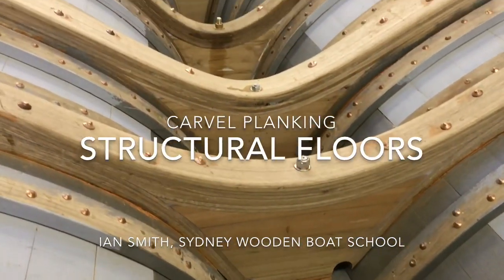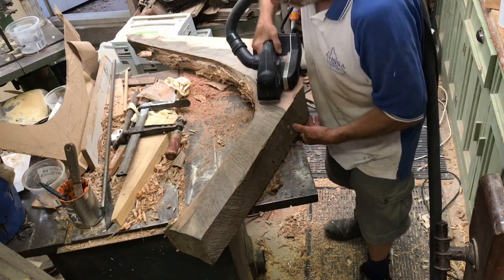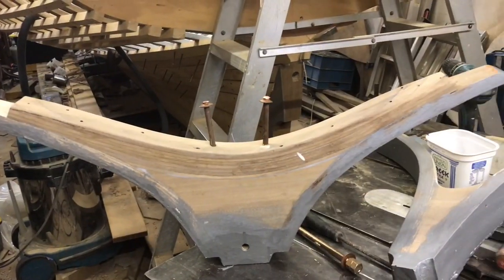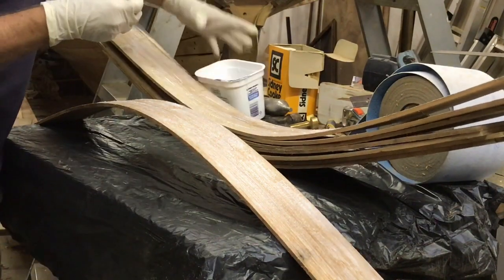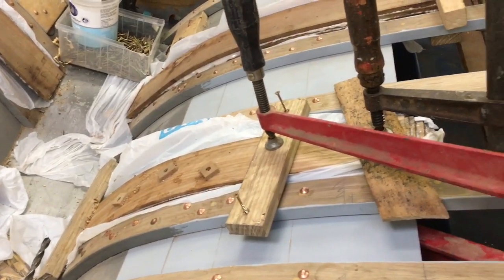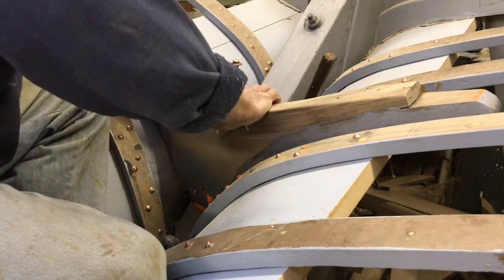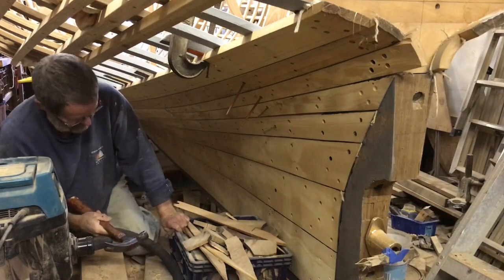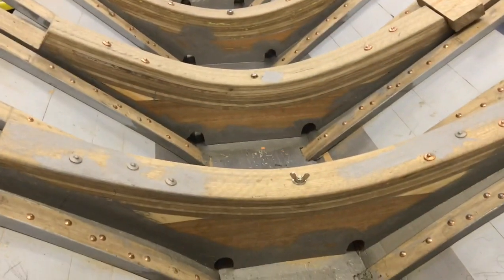Carvel Planking Ep.6: Structural Floors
Fitting structural floors to a 24’ carvel-planked yacht.